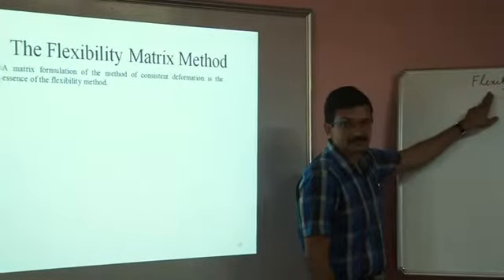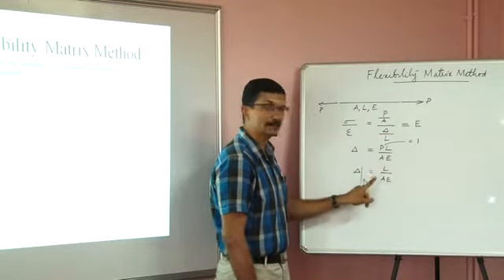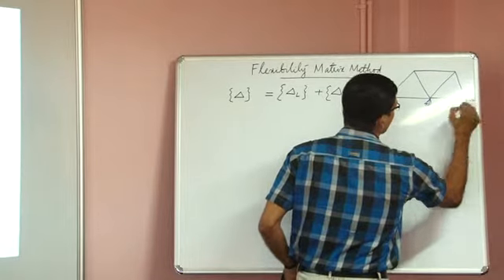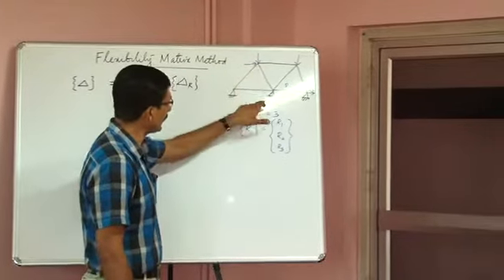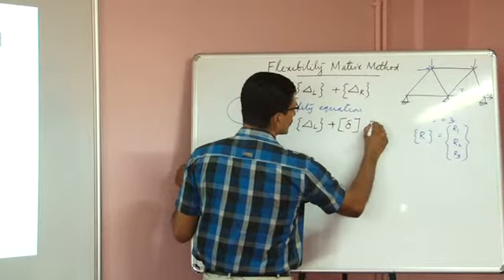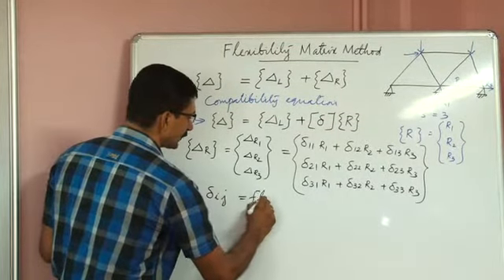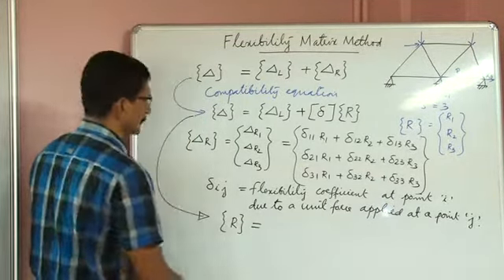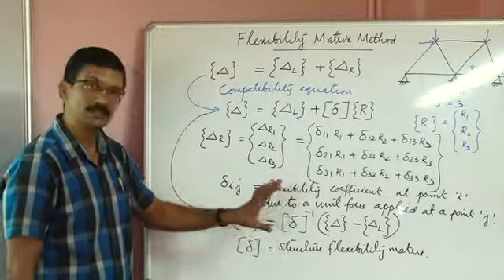CE 1603 (A/B) ANALYSIS OF STRUCTURES III by DR. SUNILKUMAR N. PART10